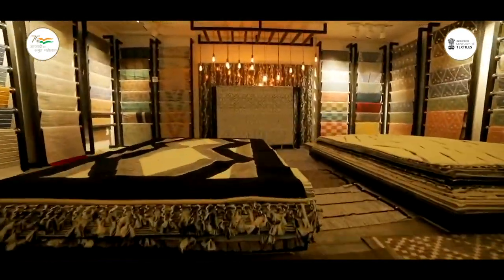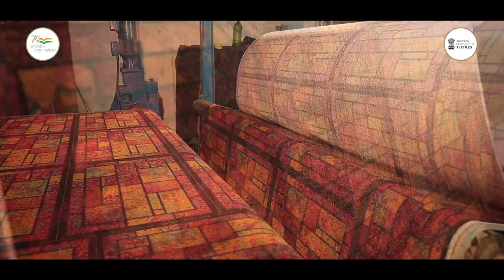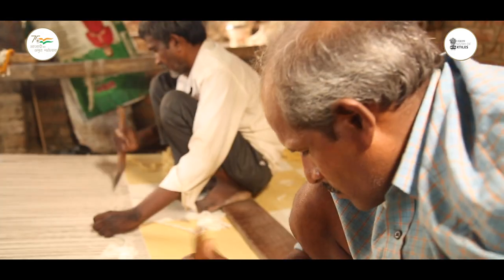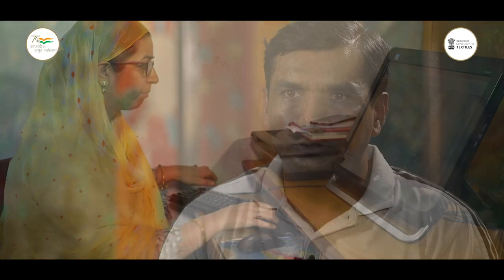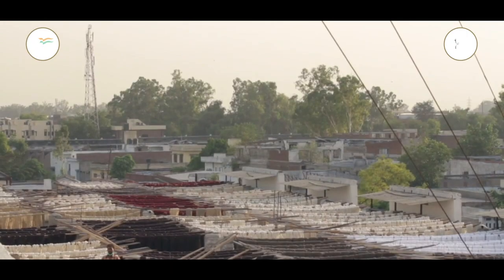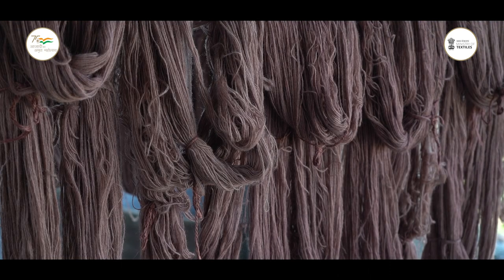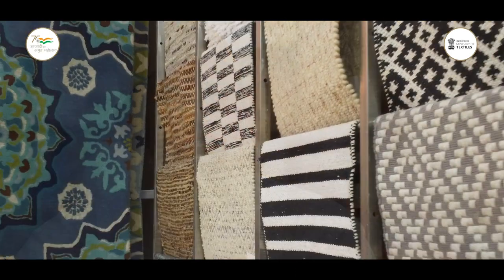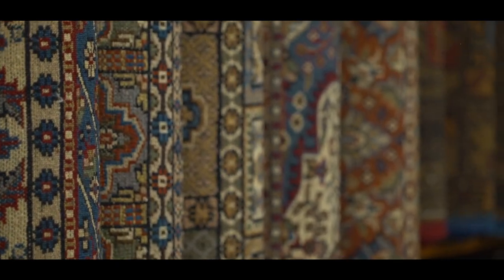Indian Carpet - Export Promotion Council for Handicrafts (EPCH)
Indian Flooring and Floor Coverings sector in India is known worldwide for exquisite designs, subtle elegance, attractive colors and brilliant workmanship especially the Hand-knotted Woolen Carpets speak eloquently of the superb craftsmanship. Indian Handmade Carpet Industry is ranked No. 1 globally in terms of value and production with a market share of 35% Handmade Carpets mainly because of its quality and design. film will showcasing the art and techniques of Indian handicraft in carpet industry.